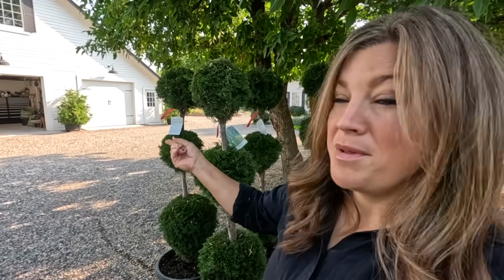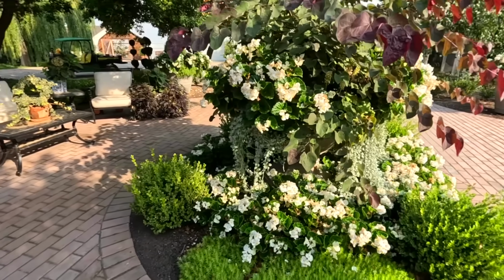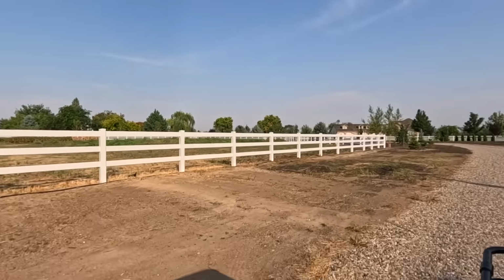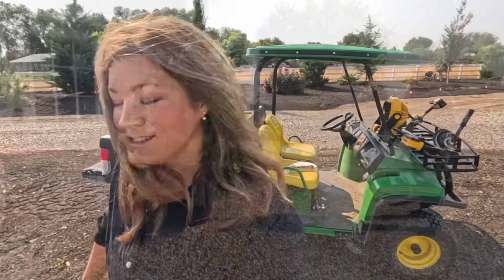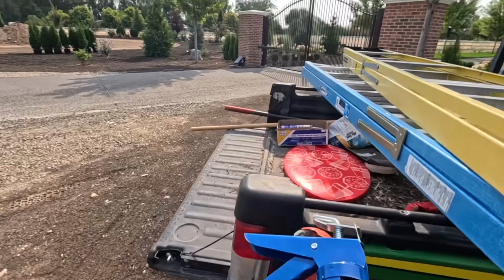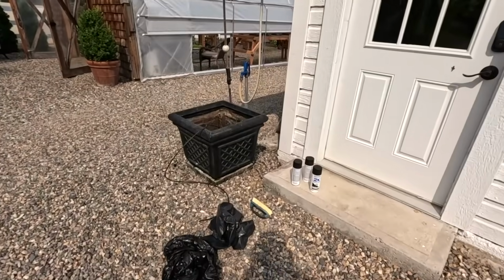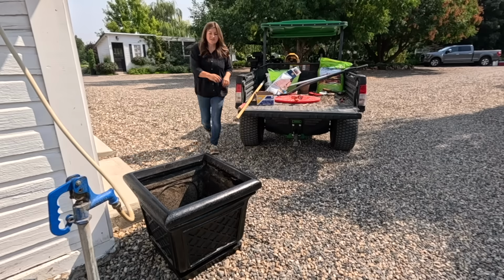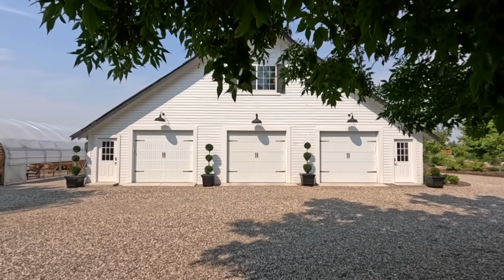Revamping the Barn Containers (New Topiaries! 😍) & Adhering the Pier Caps to the Entryway Pillars!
🌿MAILING ADDRESS🌿
Garden Answer
710 Thrifty Way